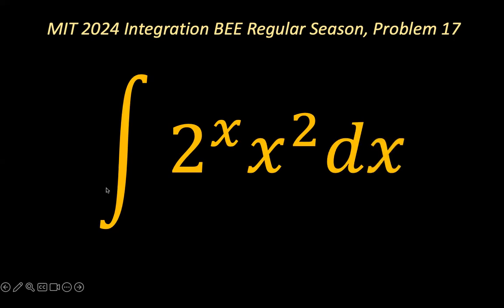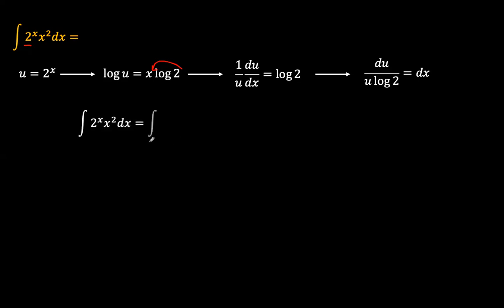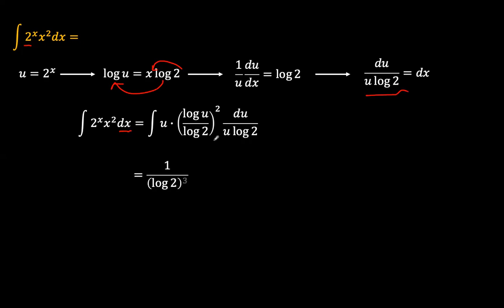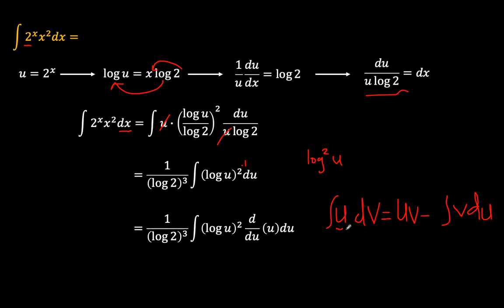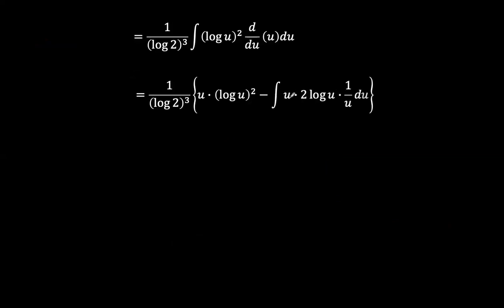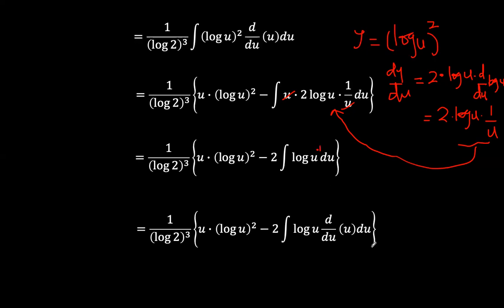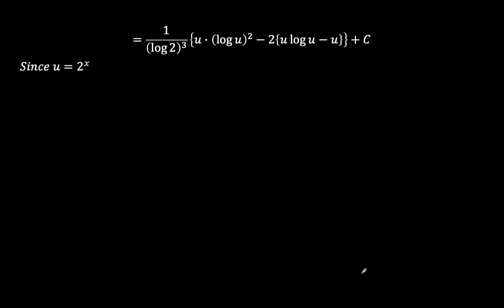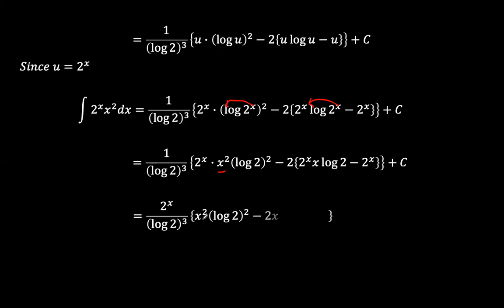MIT 2024 Integration BEE Regular Season, Problem 17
We solve the 17th problem of the 2024 MIT Integration Bee Regular Season. We hope you have fun following along as we try to solve the problem.